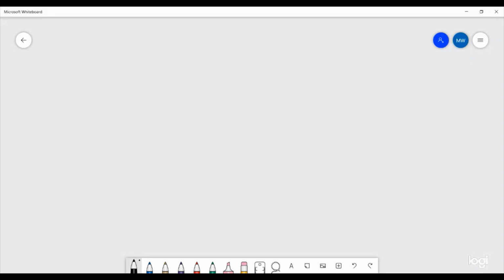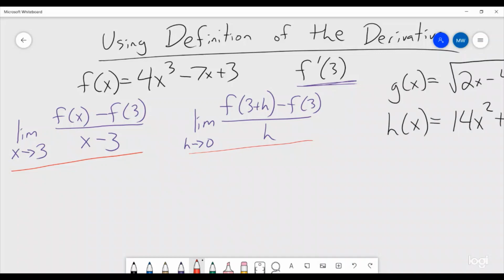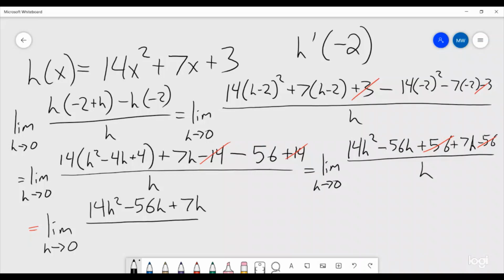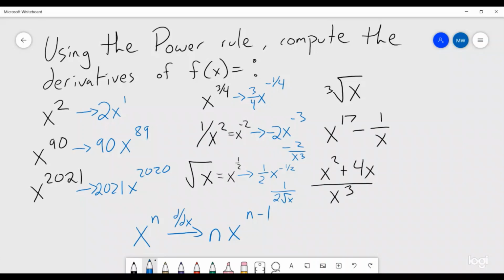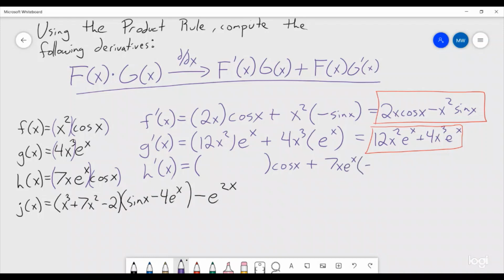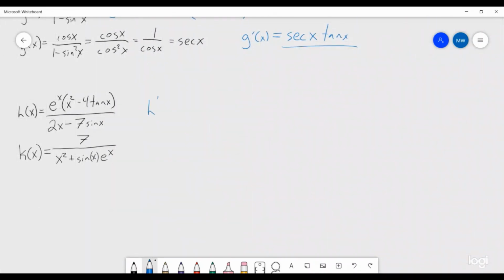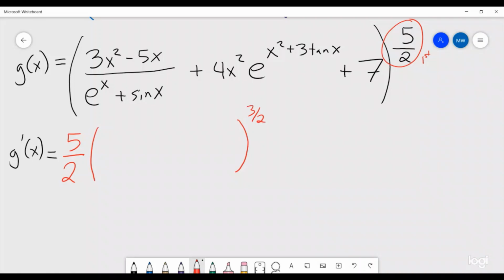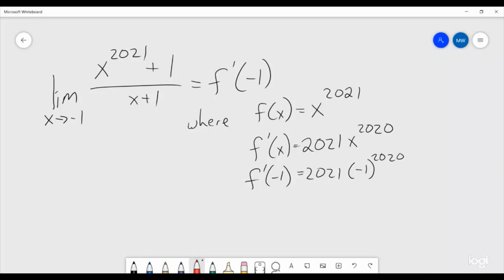Calculus Test Review - Derivative Rules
This is a test review I made for the students in a Calculus class that I help teach. It covers infinite limits, limits at infinity, the definition of the derivative at a point, the definition of the derivative function, as well as differentiation rules such as the Power Rule, the Exponential Rule, Trig Derivatives, the Product Rule, the Quotient Rule, and the Chain Rule. (This review was recorded to go along with the BYU Math 112 Midterm 2)

0:00:00 Introduction
0:00:38 Infinite Limits and Limits at Infinity
0:09:55 Definition of the Derivative
0:33:48 Power Rule and Derivatives of e^x
0:38:48 Derivative of Trig Functions
0:43:54 Product Rule
0:53:46 Quotient Rule
1:03:55 Chain Rule
1:17:32 Common Types of Test Questions